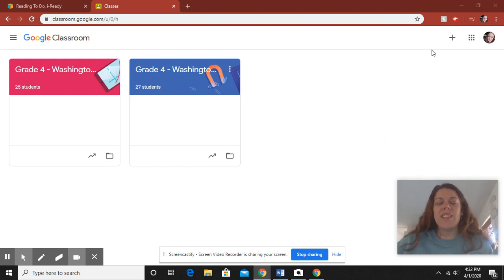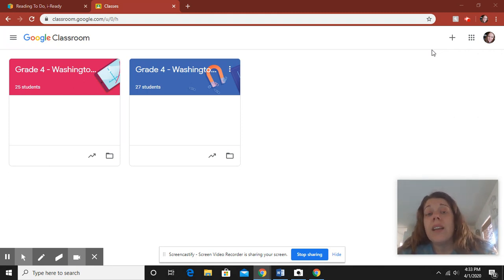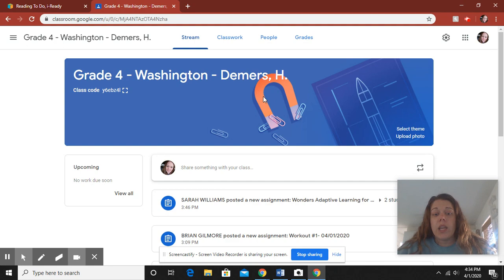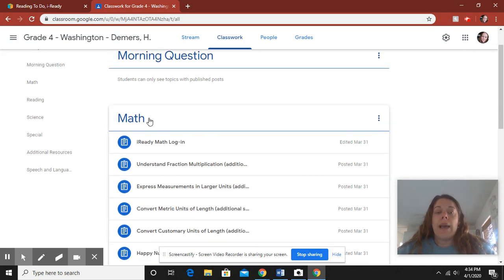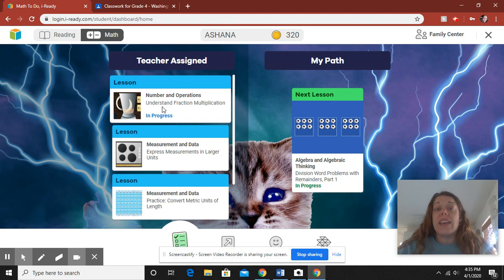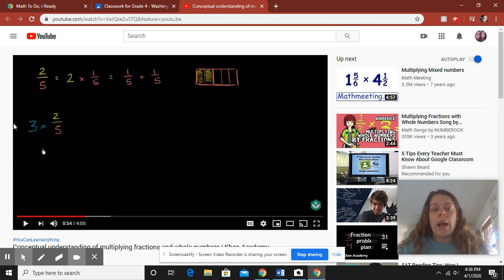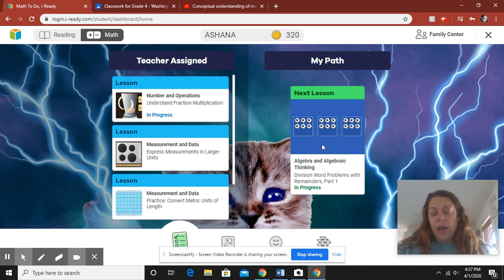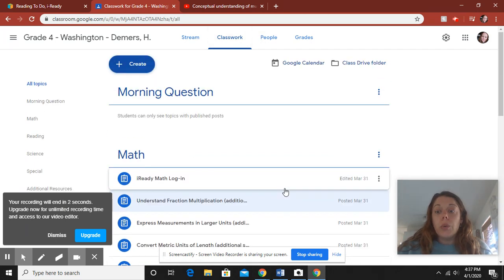Distance Learning Plan Explained